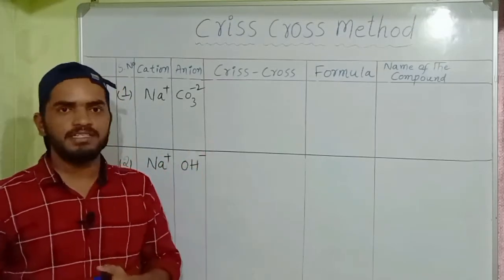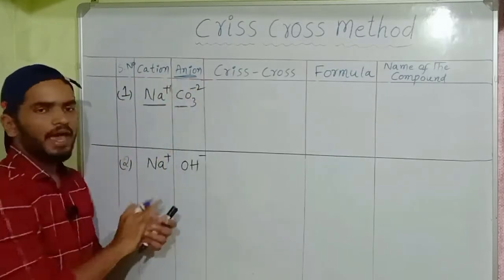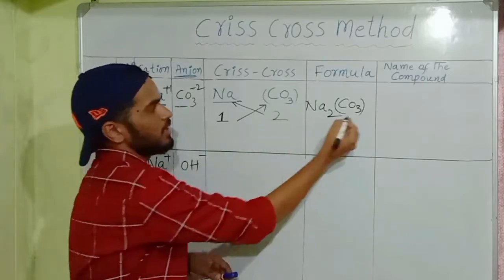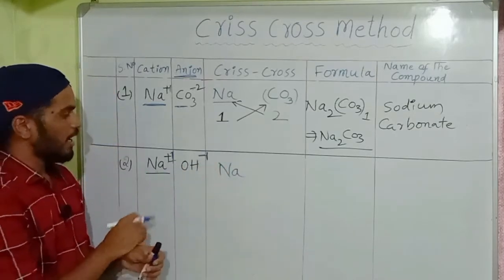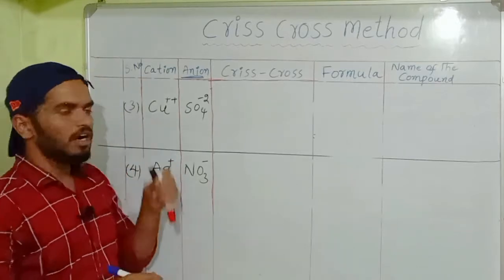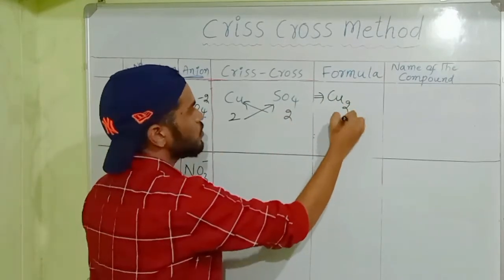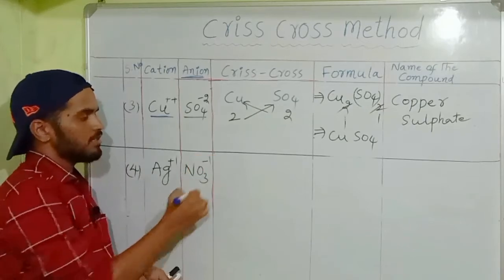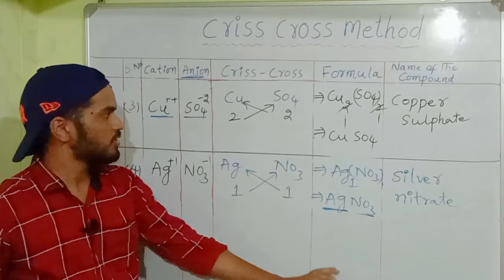Criss cross method |writing formula of compounds| @HBOMEDUCATION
Criss cross method |writing formula of compounds| ‎@HBOM EDUCATION